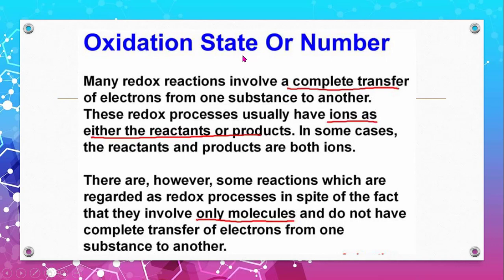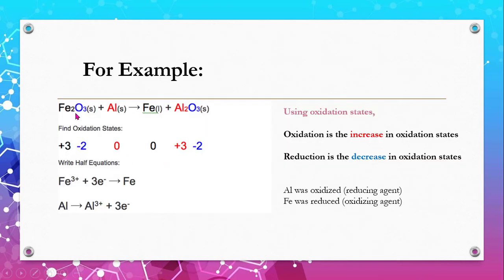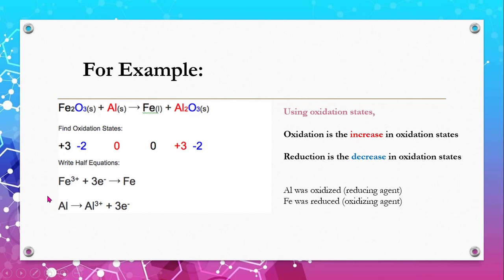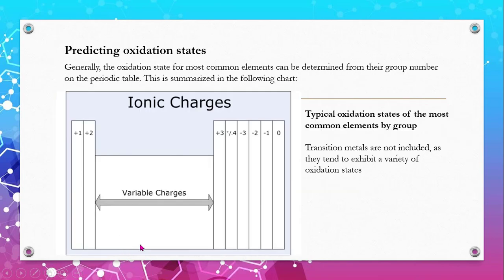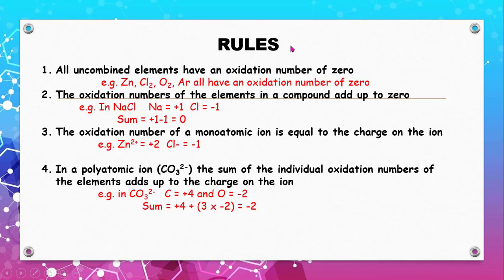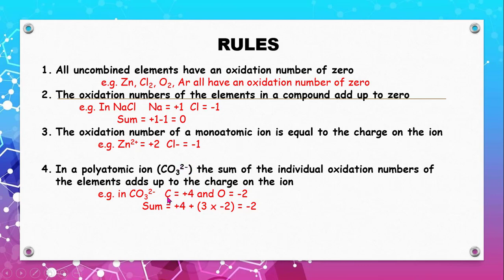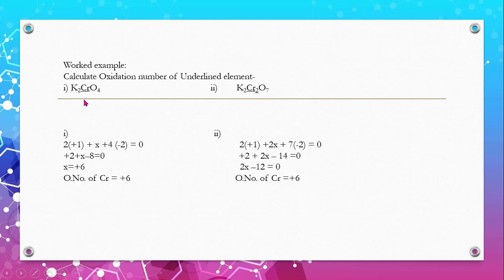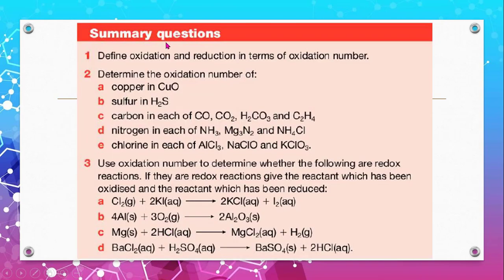Oxidation states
A continuation of the topic "redox reactions"